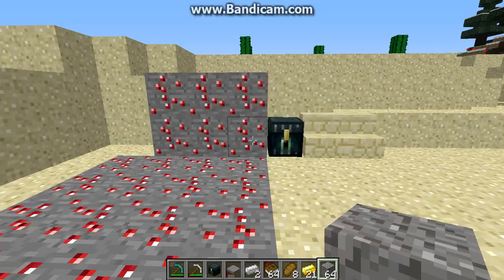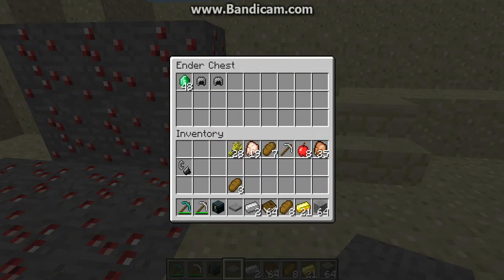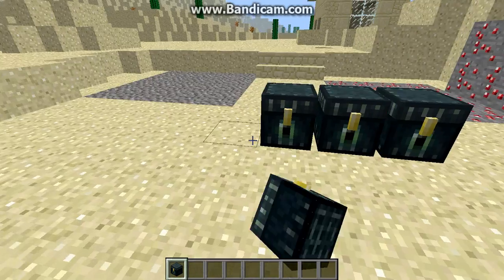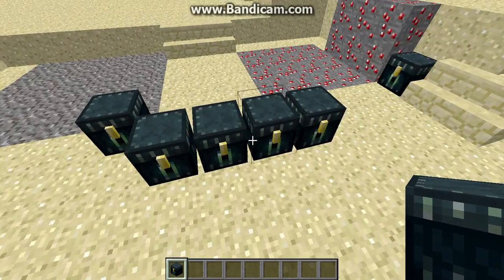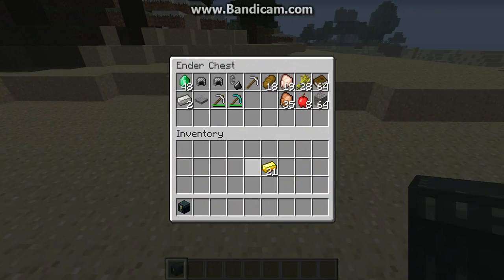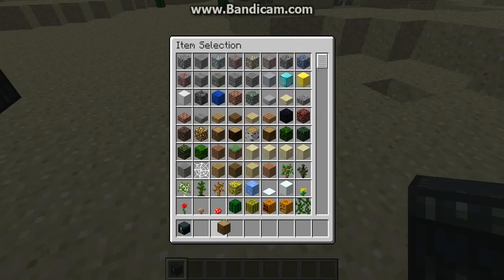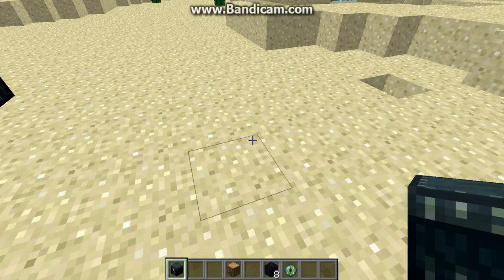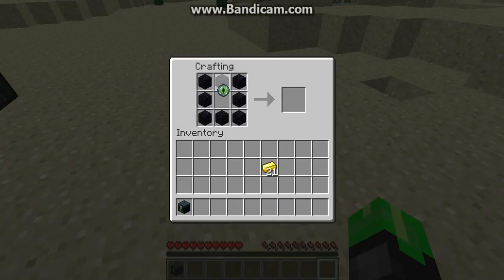12w21a - Ender Chests!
Part 2 of my pre-release video.
(with 12w21a download link)